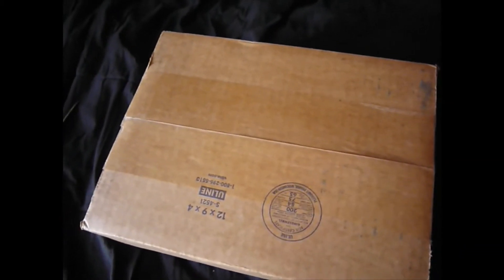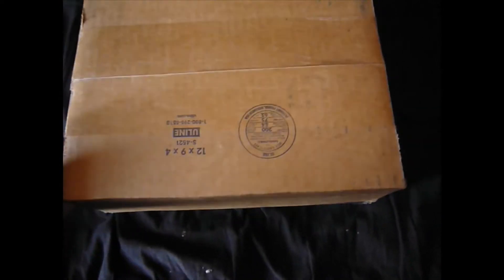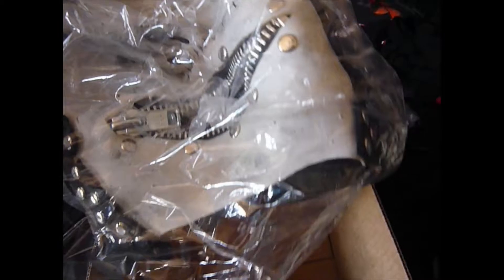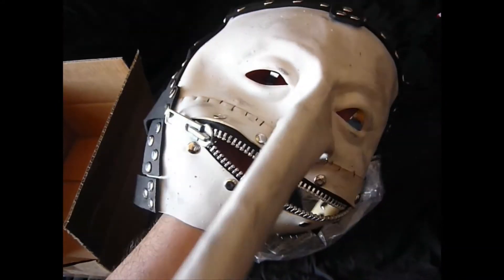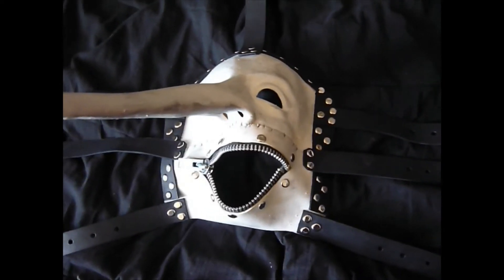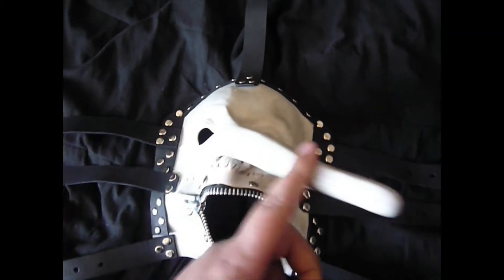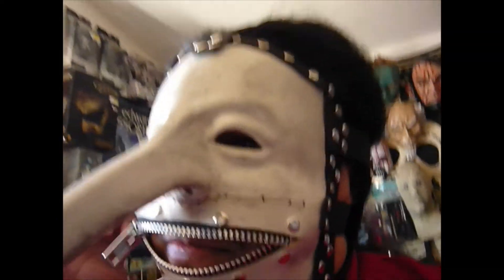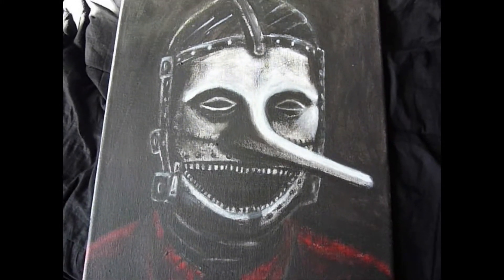Slipknot Chris Fehn "Spit it Out" liar mask unboxing and review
My review of my Slipknot Chris Fehn "Spit it Out" liar mask by JaredSlipknotmasks on Etsy!